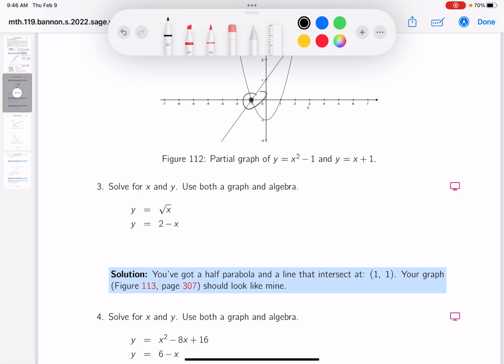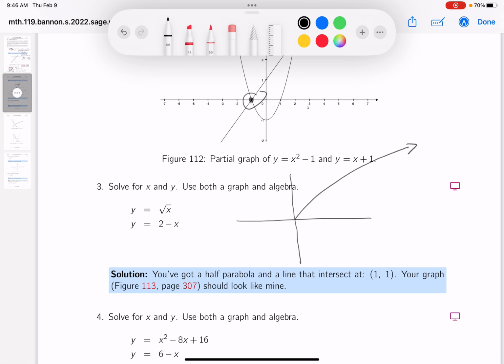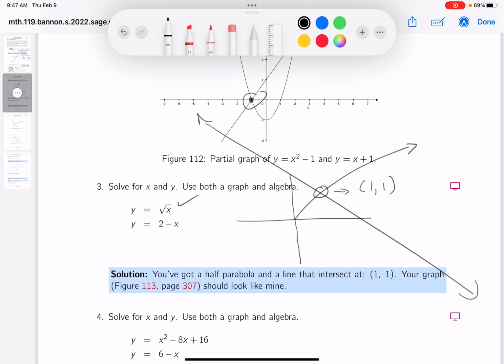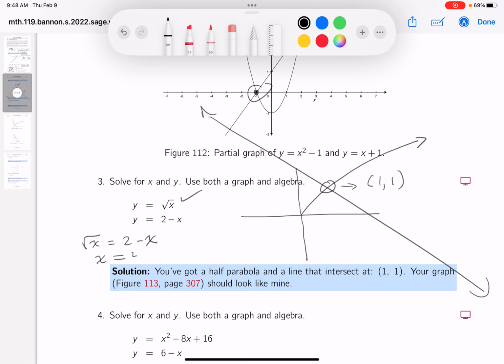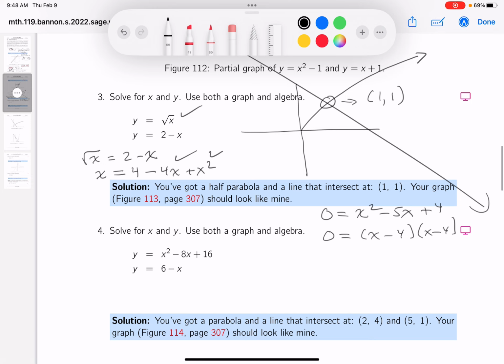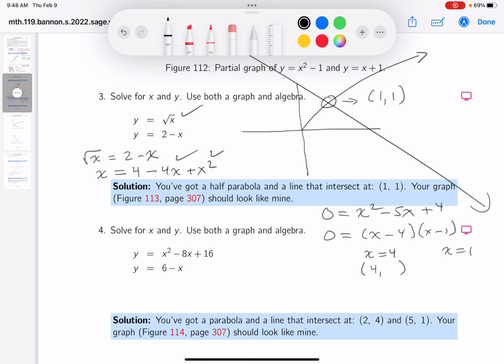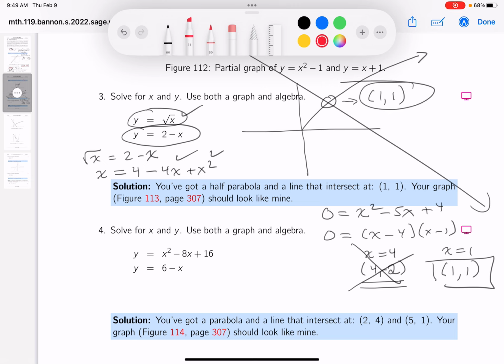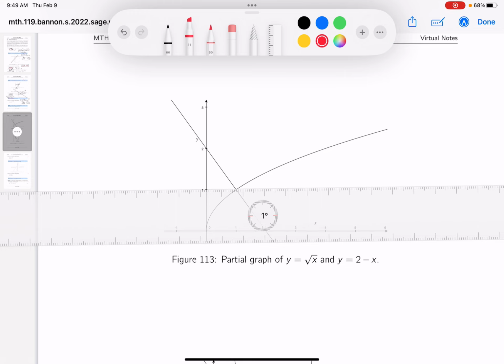mth 119 12 05 03